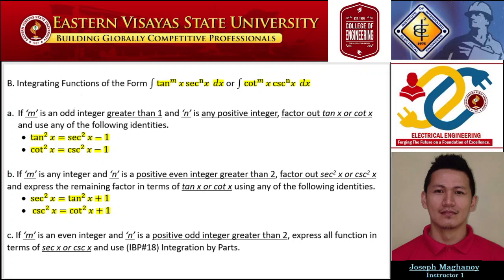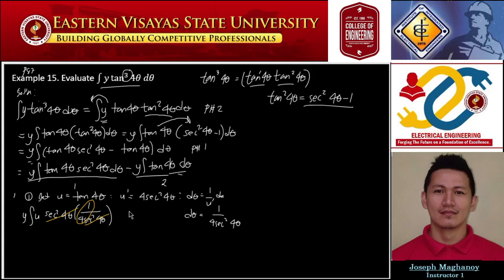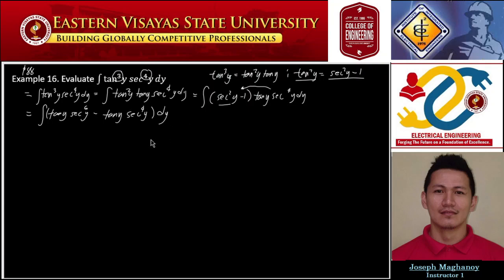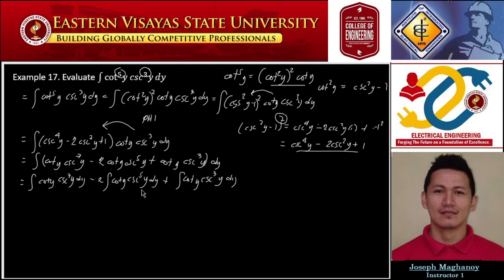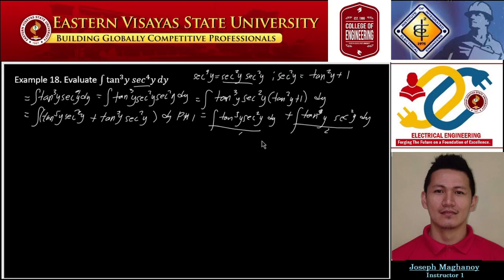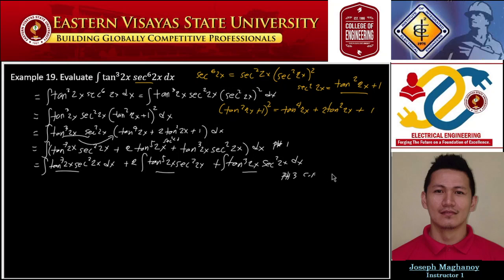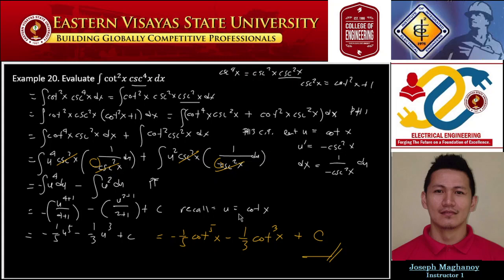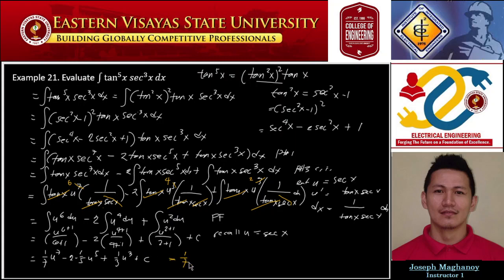Integration by Trigonometric Identities: ∫(tan^𝑚⁡ 𝑥)(sec^n 𝑥)⁡𝑑𝑥 or ∫(cot^𝑚⁡ 𝑥)(csc^n 𝑥)⁡𝑑𝑥. Part 3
Integrating Trigonometric functions: ∫(tan^𝑚⁡ 𝑥)(sec^n 𝑥)⁡𝑑𝑥 or ∫(cot^𝑚⁡ 𝑥)(csc^n 𝑥)⁡𝑑𝑥.
Simplified Integral Calculus; Techniques of Integration
Trigonometric Identities Substitution